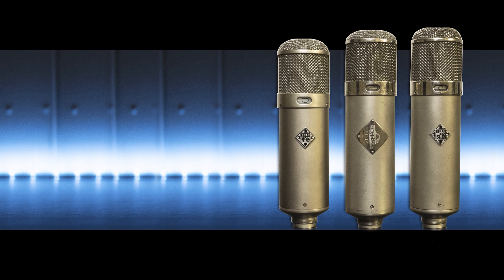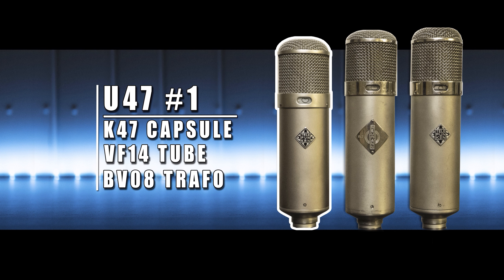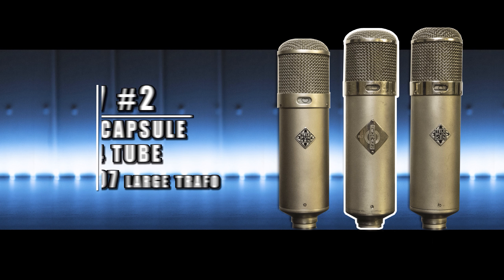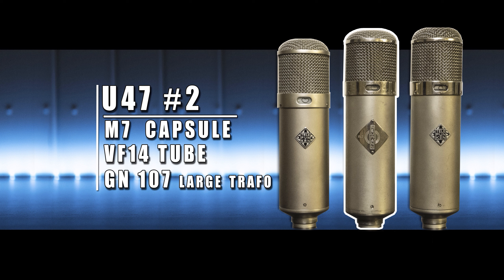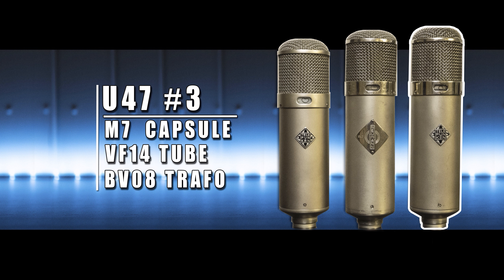Neumann U47 x3 ｜K47 vs M7 vs M7 LargeBadge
Today we're going to compare 3! different versions of the Legendary Neumann U47.

U47 #1 has a K47 Capsule, Bv08 transformer
U47 #2 has an M7 Capsule, Bv08 transformer
U47 #3 has an M7 Capsule & Gn107 transformer

00:00 Introduction
00:33 U47 Specs x3
01:18 Test Information
02:03 K47 vs M7 MIXED
02:45 M7 vs M7 LB MIXED
03:30 M7 vs M7 LB RAW
04:10 K47 vs M7 RAW
04:53 Outro

/Ep65